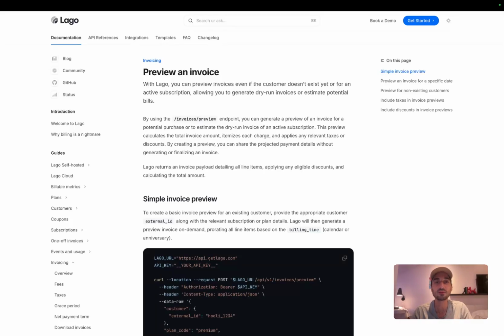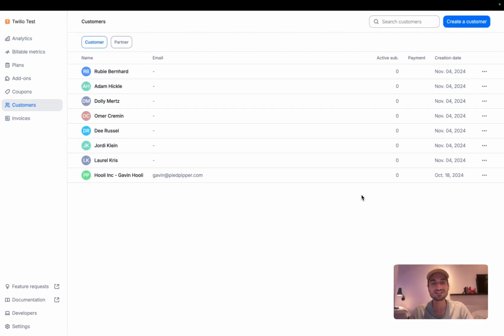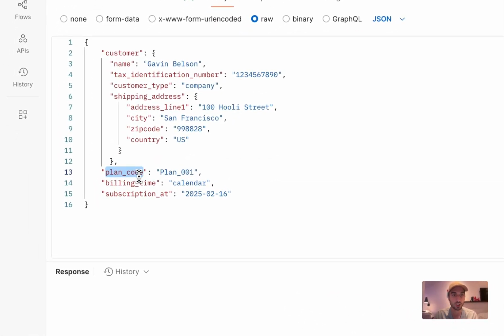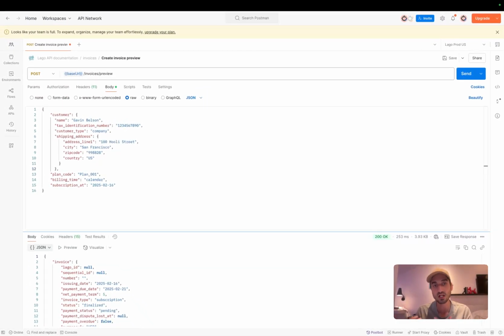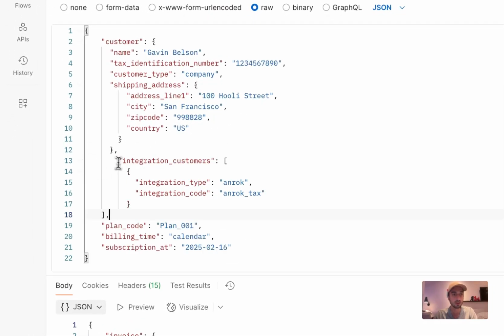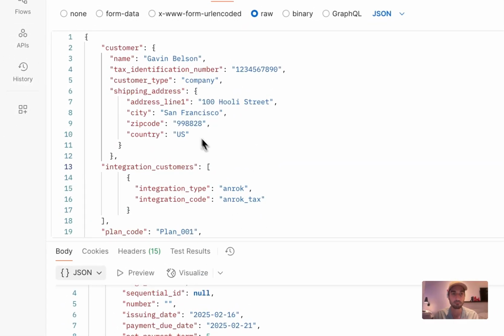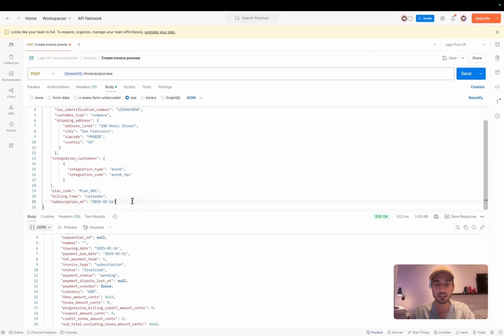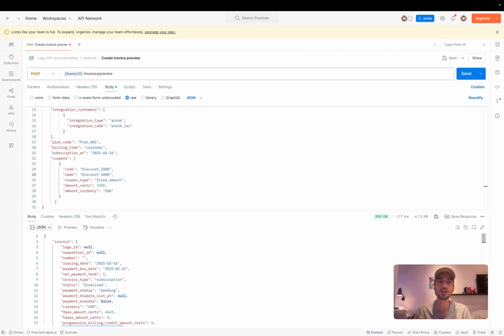Invoice Previews & Dry-run Invoices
Prospective customers can now see exactly what they’ll have to pay if they buy the product. This gives them more clarity and makes them more likely to buy.

As a company, you can now see what a customer’s invoice would look like if it was issued right now. This lets you a) support your customers better when they have questions and b) helps you monitor and predict your revenue better.

Your customers can preview what they’ll have to pay if they downgrade, upgrade, etc. in fine detail—including all taxes, credits, and discount information.